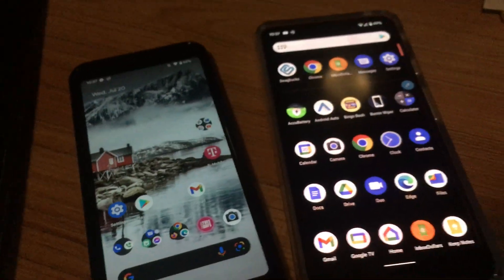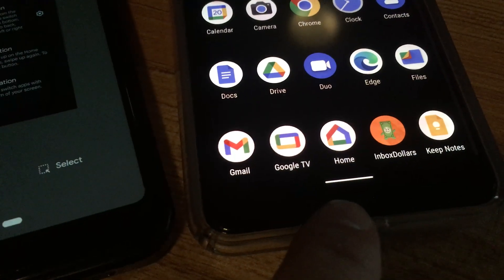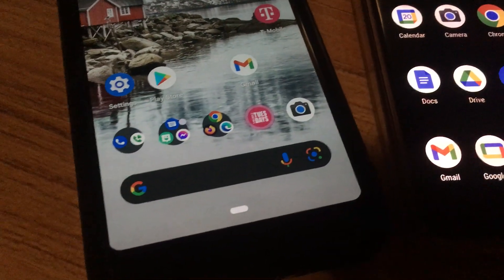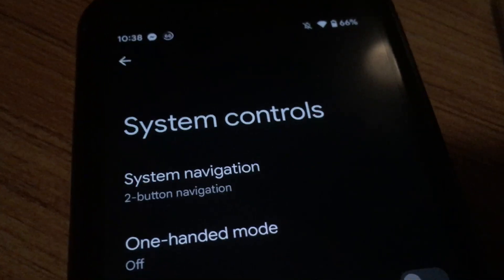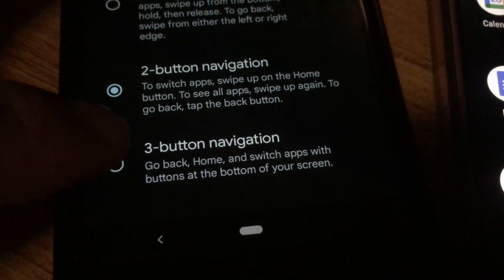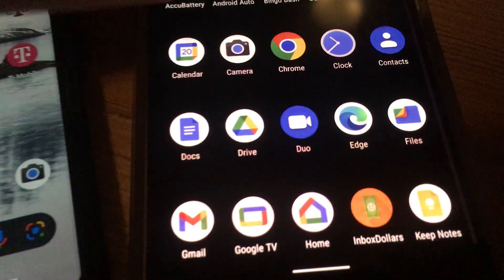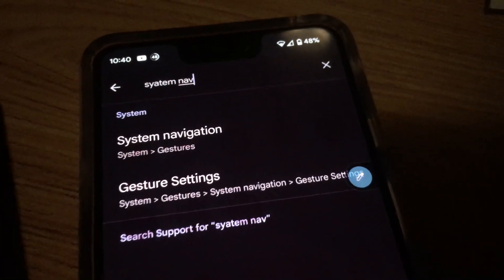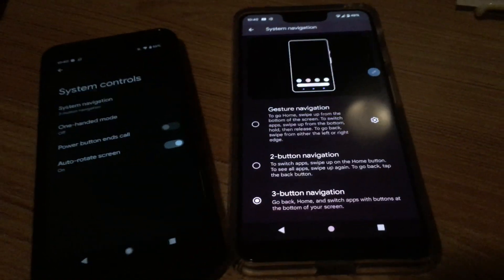Pixel 3 Phone. Make my bottom navigation have back, home, & app drawer short cuts. System Navigation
Long story short.. I'm assuming most pixel phones (except samsung) has bottom system navigation similar to my pixel 3 phone.

If for some reason you want the phone to use the traditional system navigation with back button as well as app drawer.. it's easy.

EASY WAY
1.  Go to settings and type "System Navigation"
2.  Then select  "3-button navigation"
3.  Voila... Enjoy your bottom back button!!!

Harder way
1. Go to settings
2. Go to Accessibility
3. Go to System Controls
4. Go to System Navigation
5.  Then select   "3-button navigation"
6.  Voila... Enjoy your bottom back button!!!

That's it
Some people prefer having a bottom back button as well as app drawer.  This is the old traditional navigation menus... which might be easier to use.